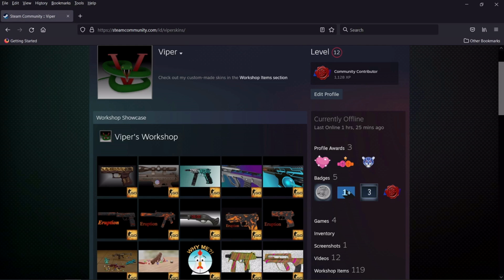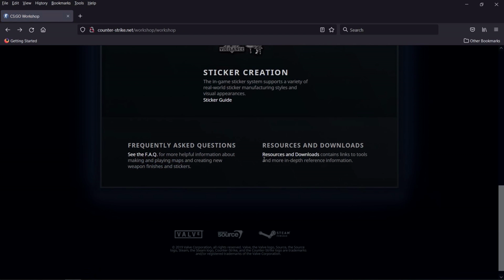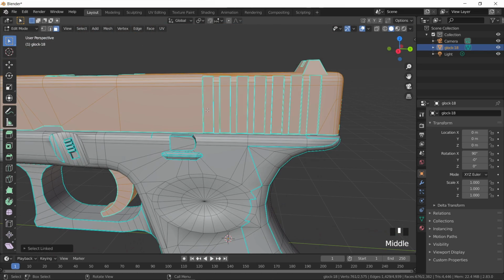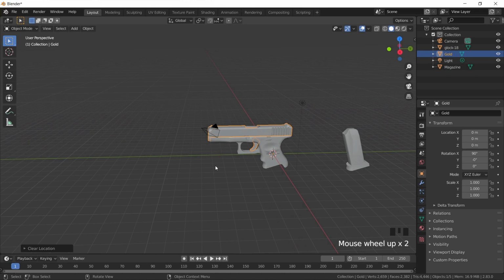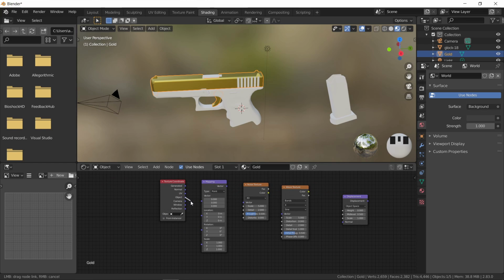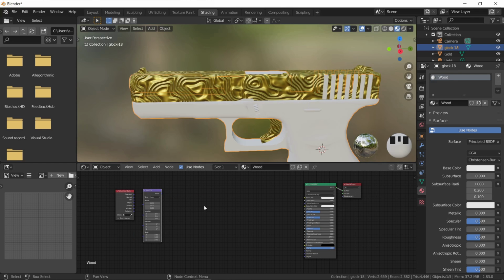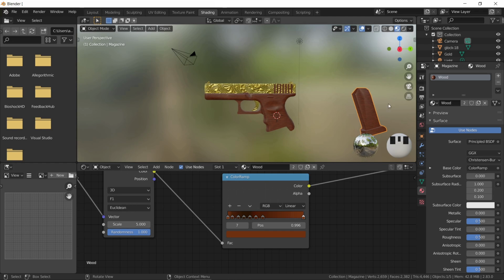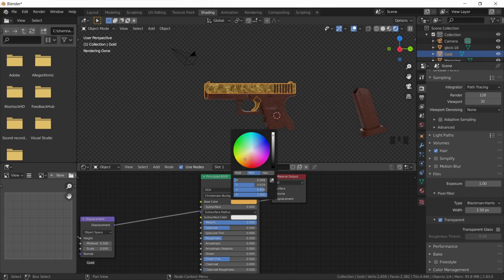Create CSGO skins Part1: Resources + Texturing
CSGO skin making tutorial using free and open-source tools!

In the 1st video of the CSGO Free and Open-source Skin Making Tutorial we discuss the needed free and open-source tools for creating skins. We also create the gold and wood textures of my Glock-18 Extravagance skin.